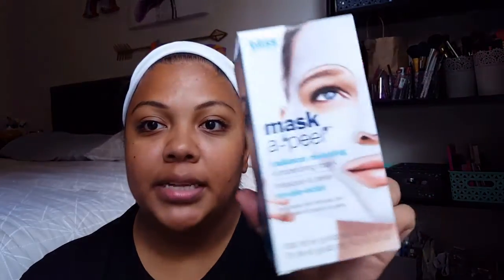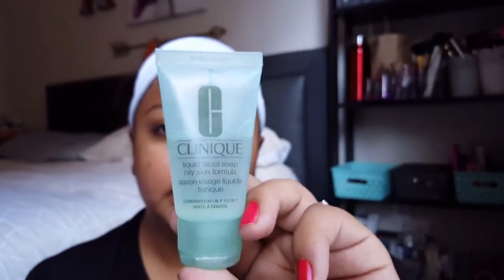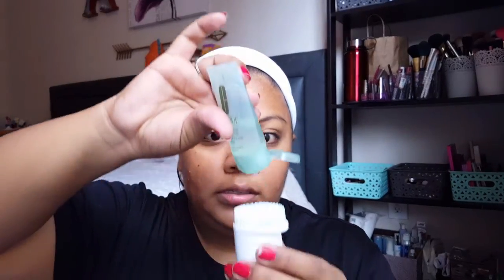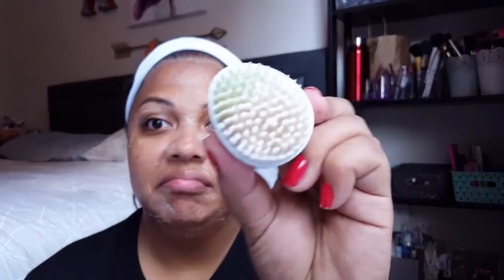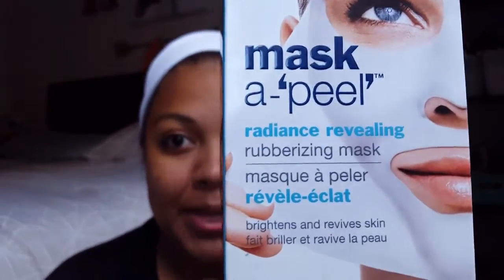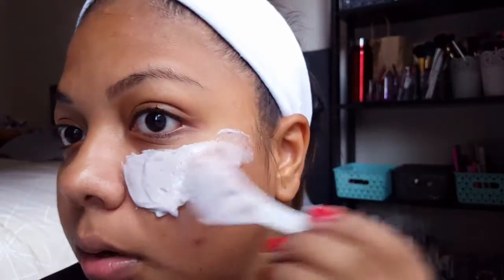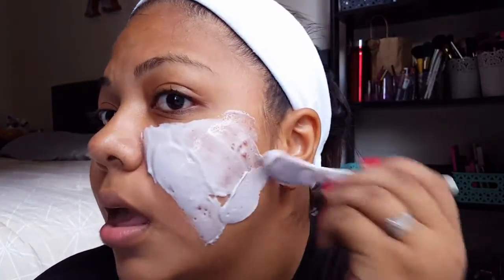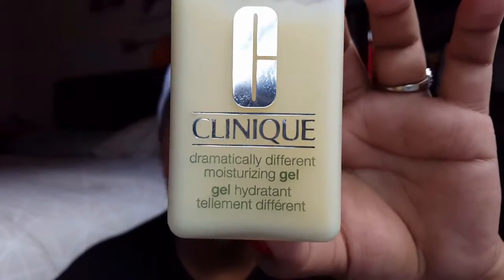My skincare ft. Bliss, and Clinique | Beauty on Mars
Hey! I hope yall like this kind of video! Just shows a little of what I do to try and keep my skin calm!! Here's a link to what I used :)

Face wash, toner, and moisturizer

Bliss mask-a peel